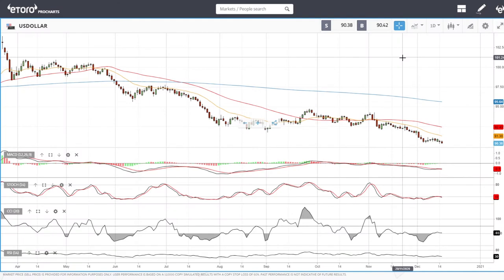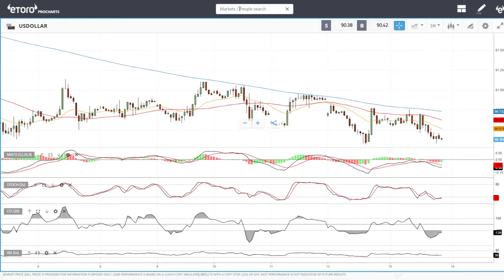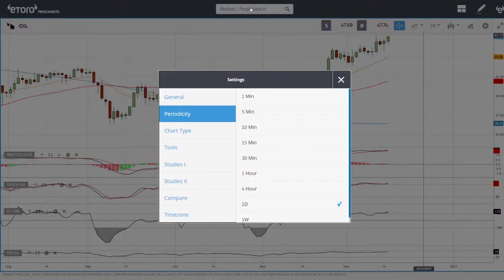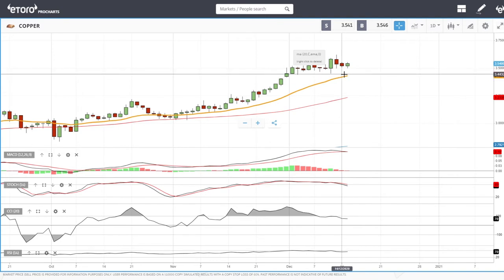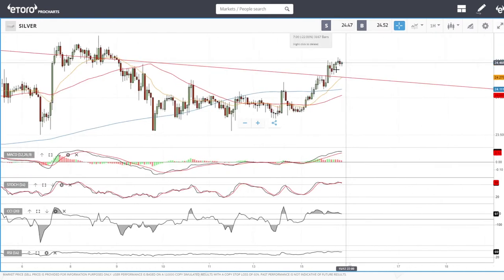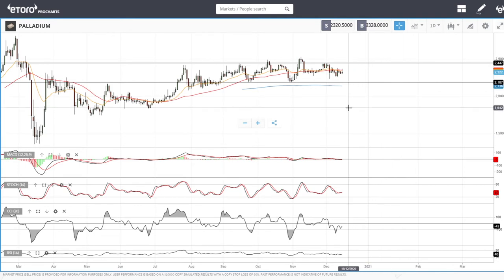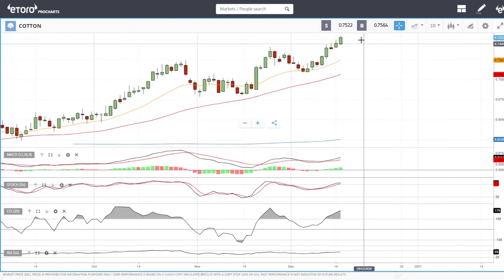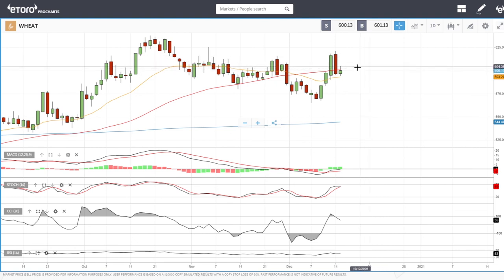Full technical analysis December 16, 2020